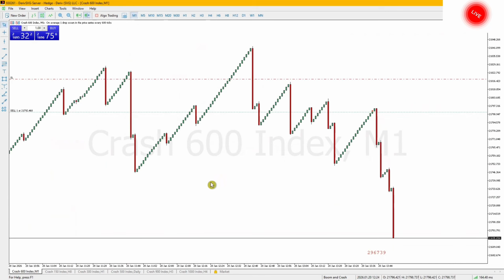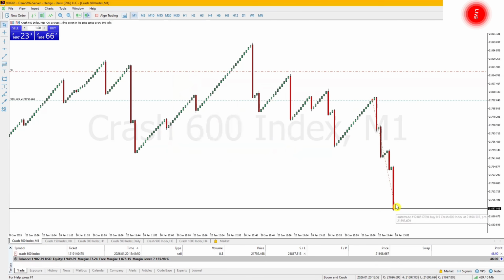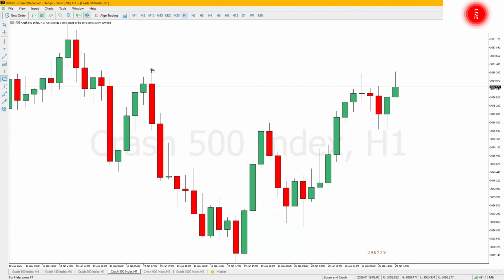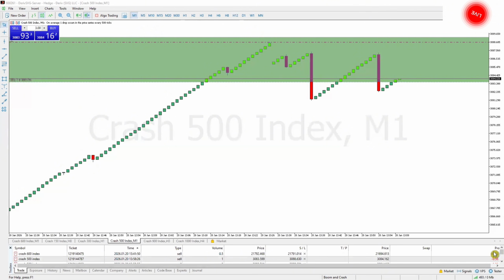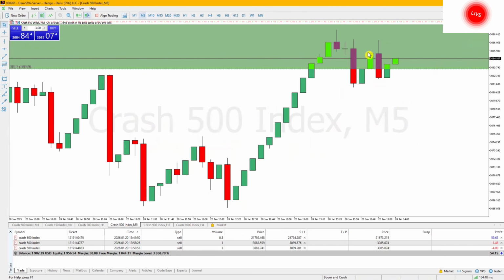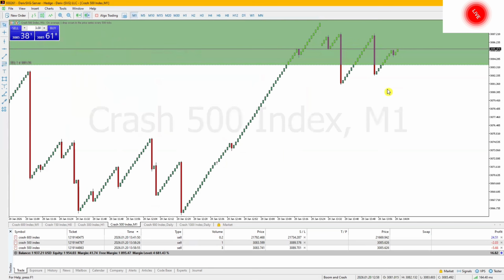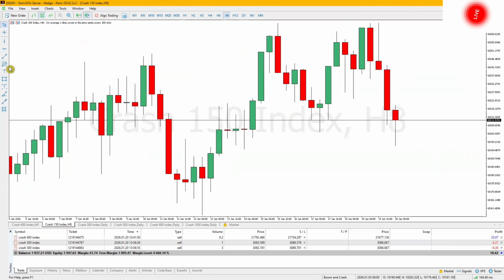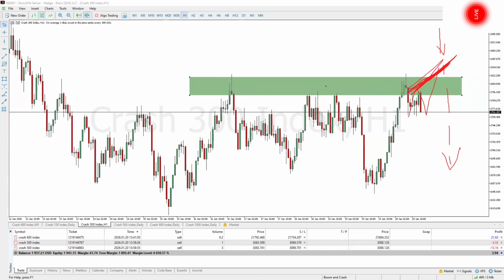2026 CRASH Deriv Crash Strategy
2026 CRASH Deriv Crash Strategy